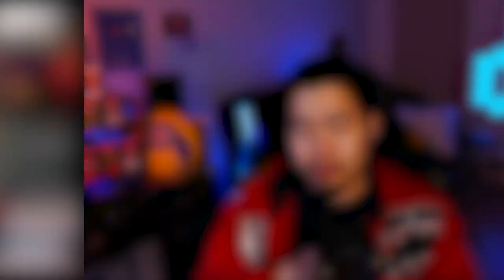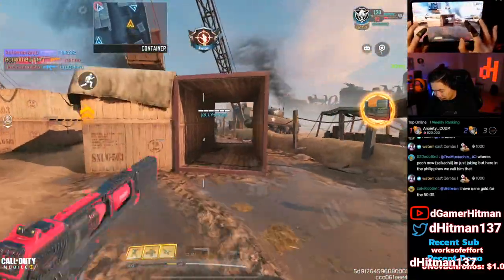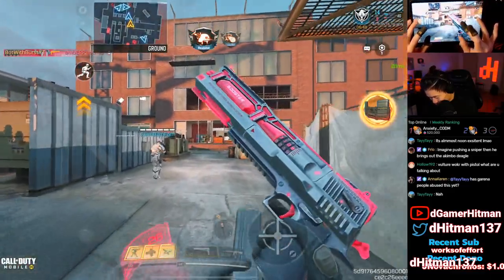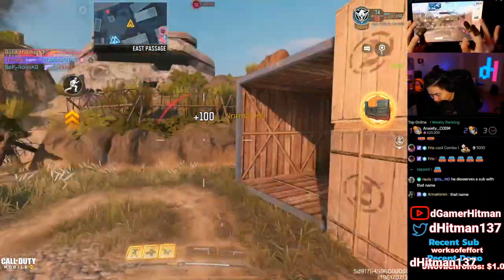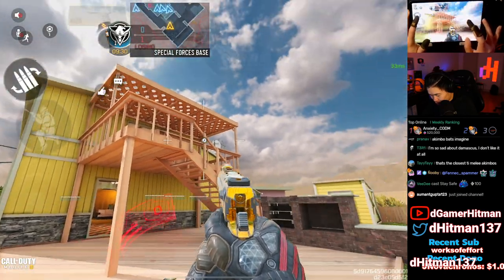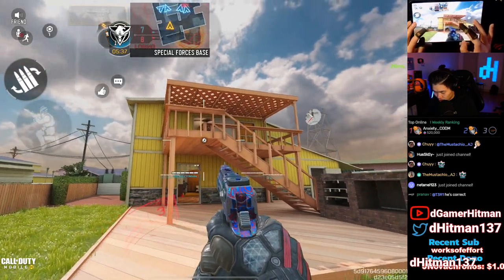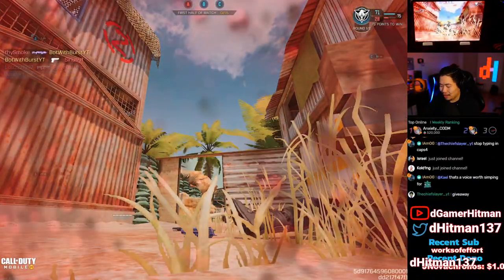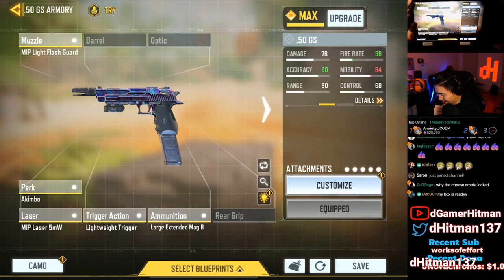This Damascus .50GS Build Might be BROKEN in Call of Duty Mobile (COD Mobile Road to Diamond Ep.33)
Today on Call of Duty Mobile, We show you how we grinded the Gold/Platinum/Damascus .50GS. We also show you some crazy gameplay EX #1 Potato on Youtube

Or @dHitman137

Thanks

Hitman Out!